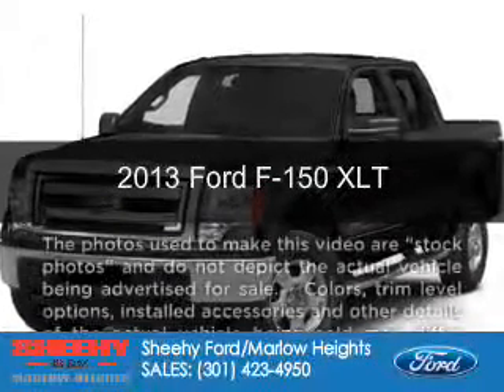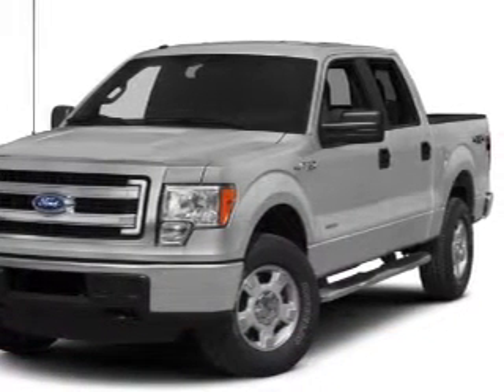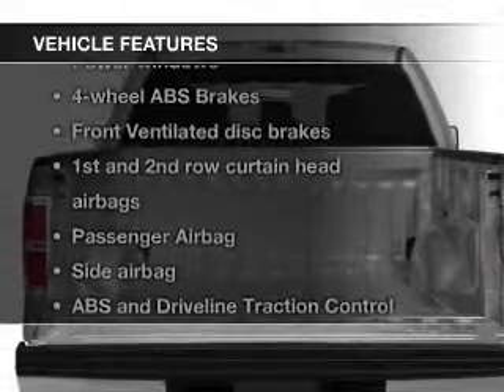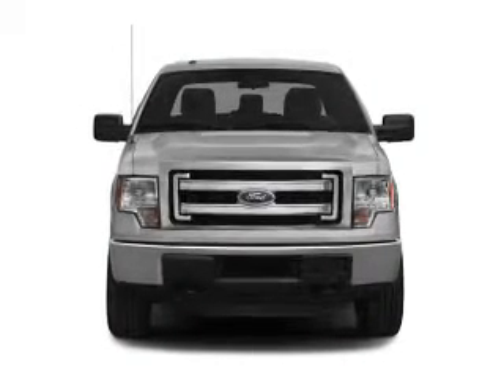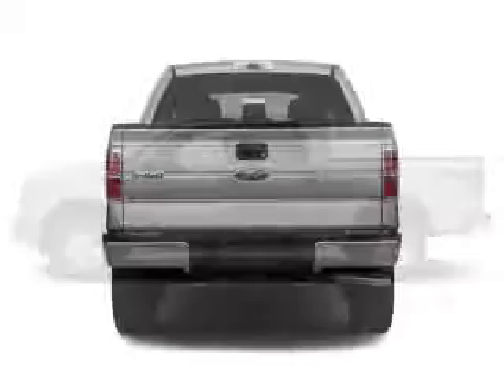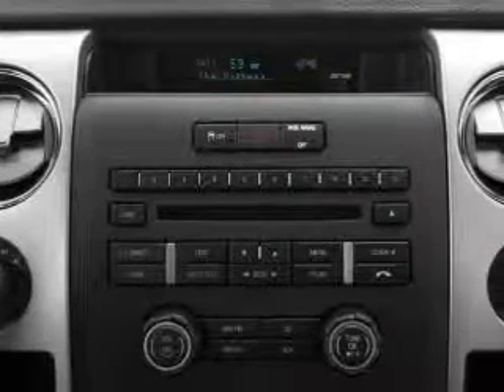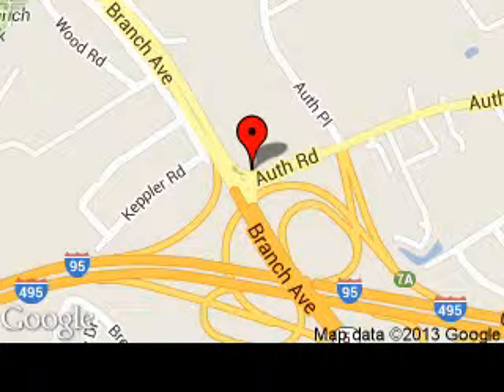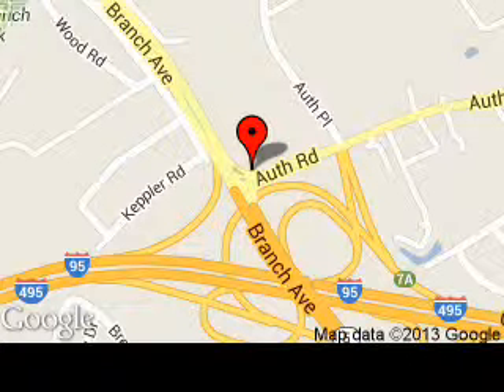2013 Ford F-150 - Suitland MD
Phone:
Year: 2013
Make: Ford
Model: F-150
Trim: XLT
Engine: 3.5 liter 6 cylinder 24 valve
Transmission: 6-Speed Automatic
Color: Kodiak Brown Metallic
Mileage: 0
Address:
5000 Auth Road